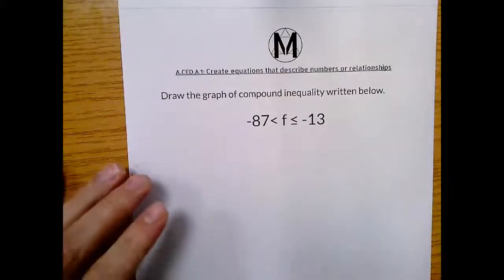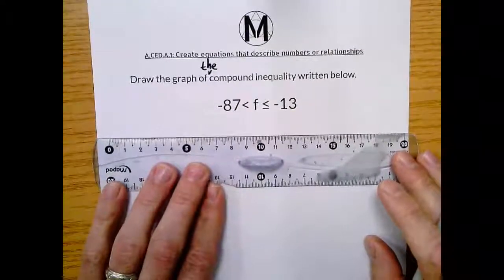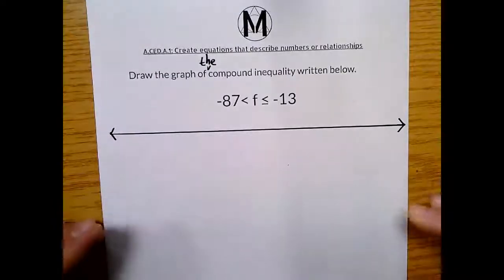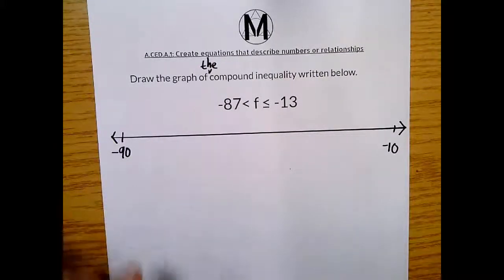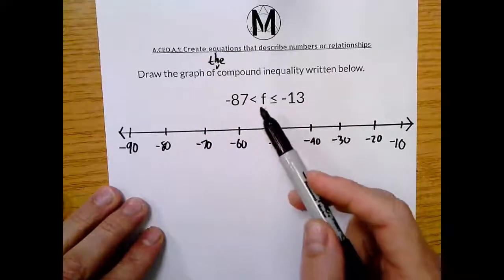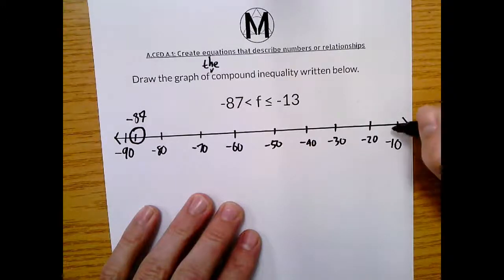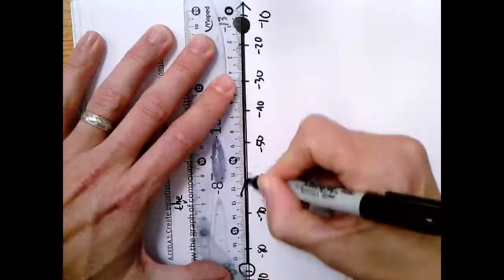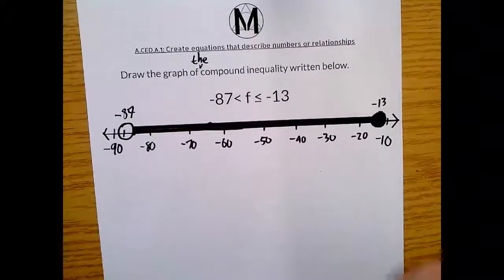How to graph a compound inequality on a number-line practice. (Ex.4) (A.CED.1)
We will go through this problem step by step to to draw a diagram from a compound inequality.